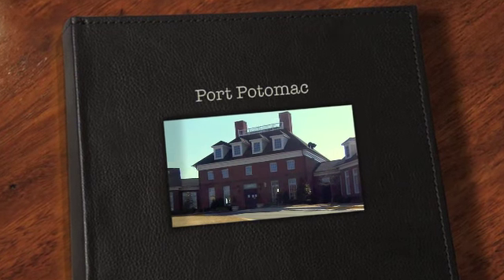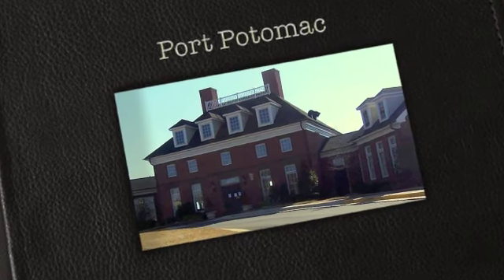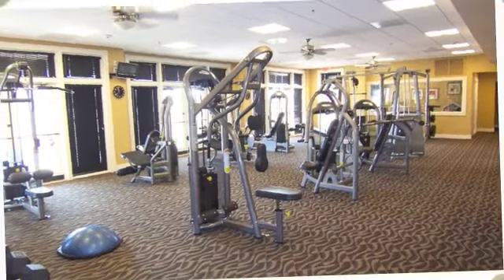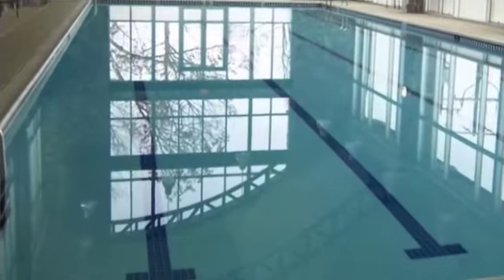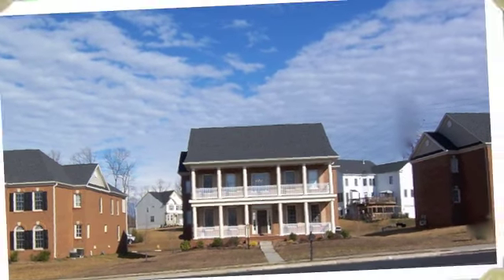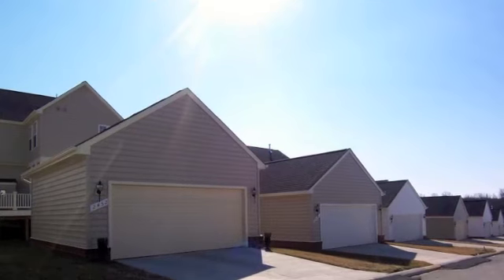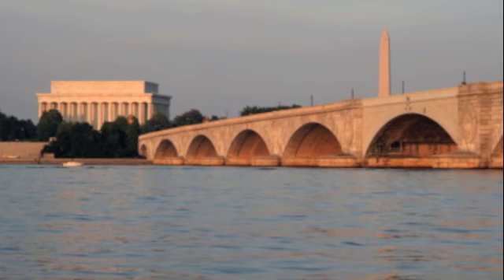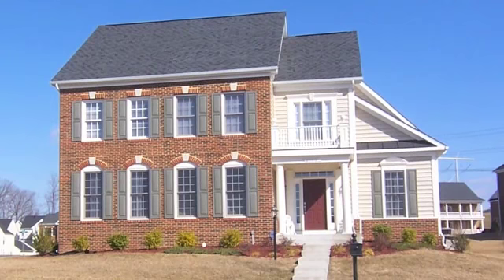Port Potomac in Woodbridge VA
If you are looking for a new community in Woodbridge VA then put Port Potomac on your list to see.  Both  new and resale homes are available.